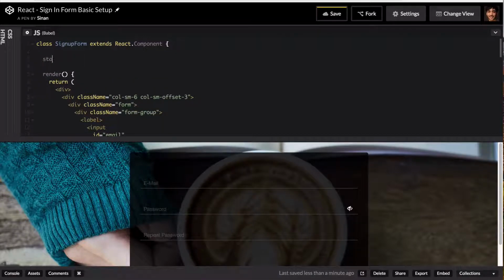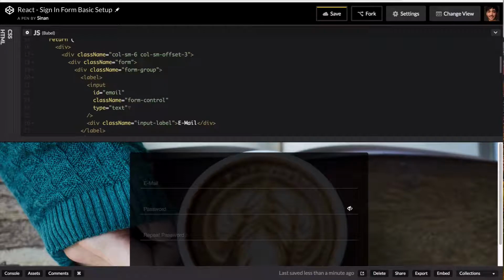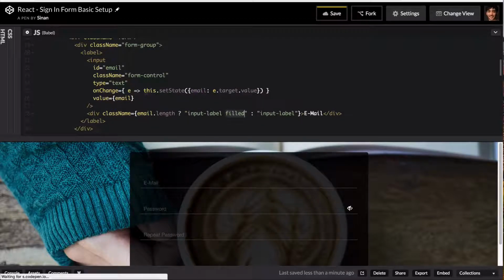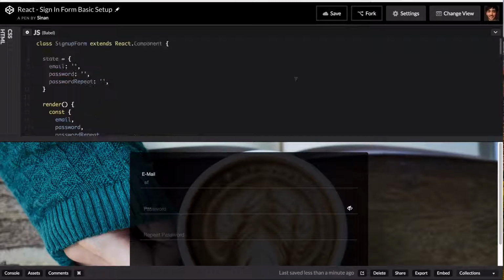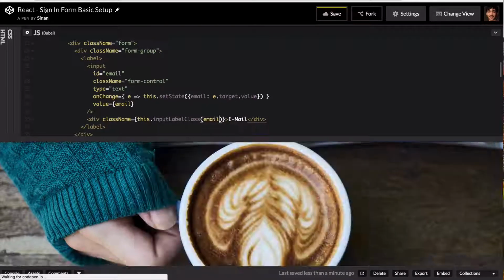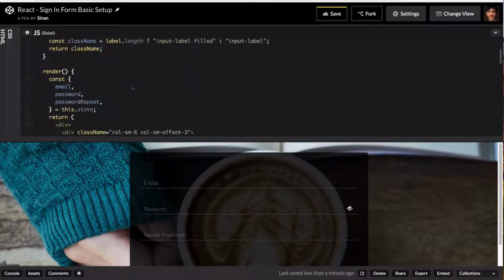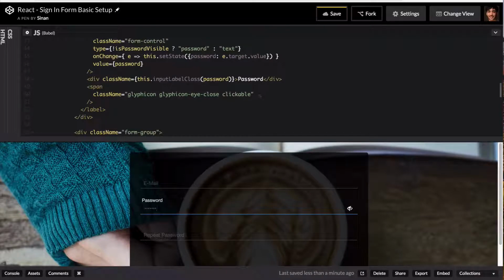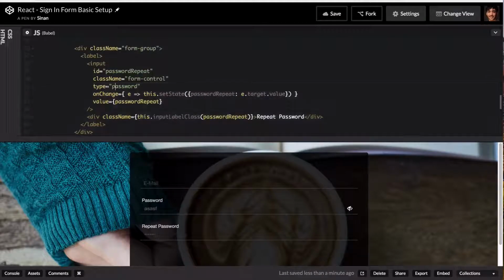React Tutorials – Sign up Form 2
Make use of controlled inputs.